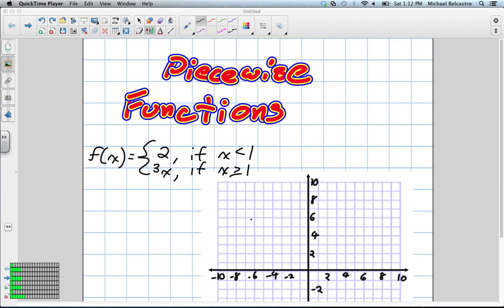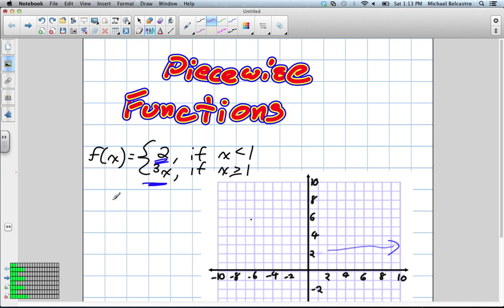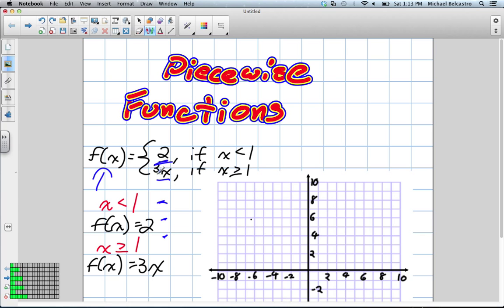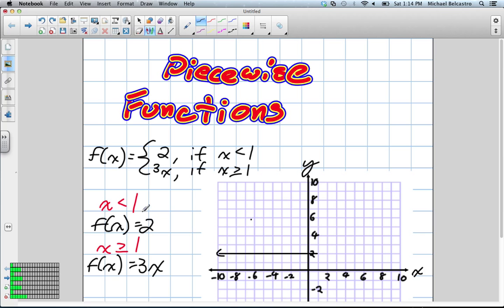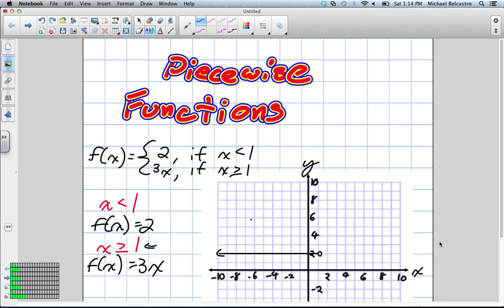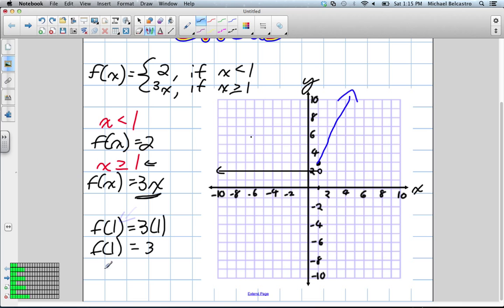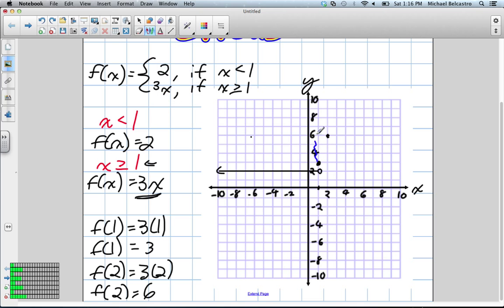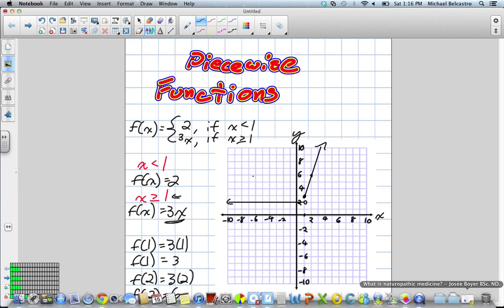Piecewise Functions Grade 12 Advanced Functions Lesson 1 6 9:14:12